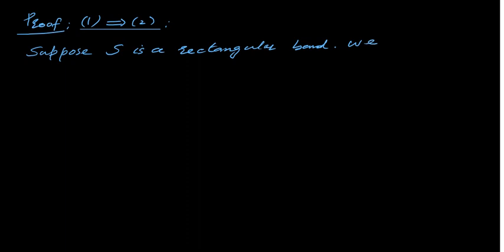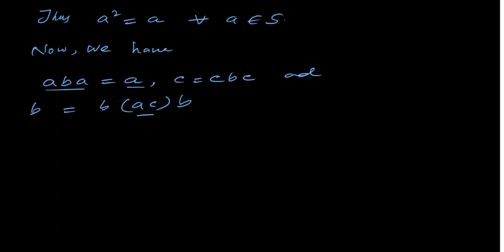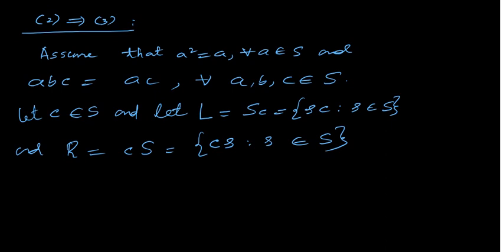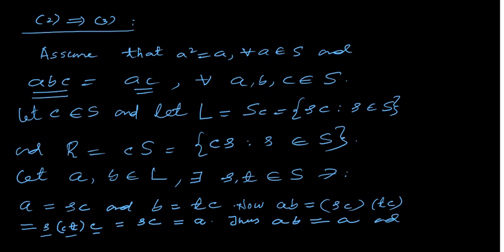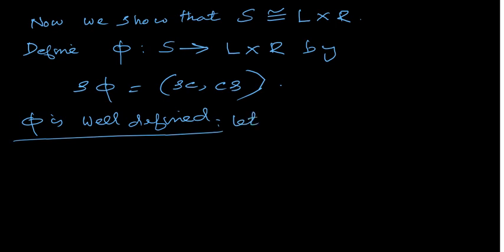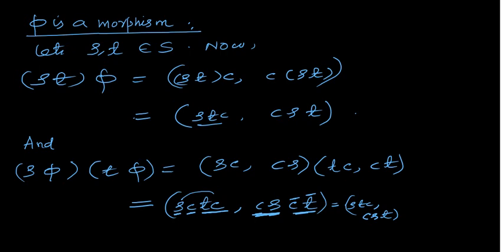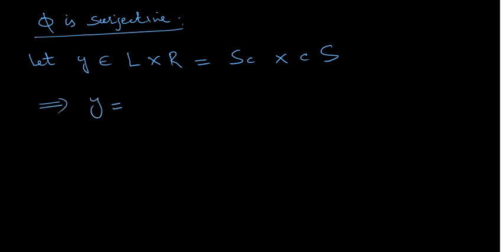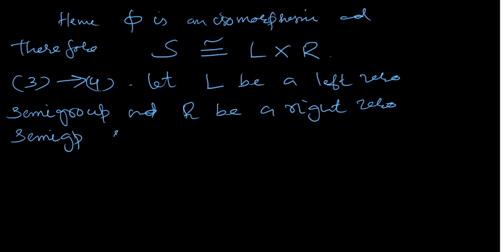Lec 15 Theory of Semigroups